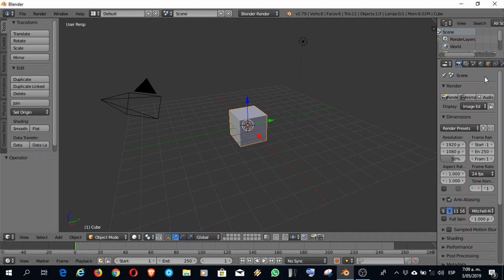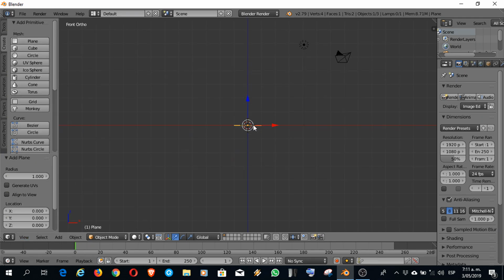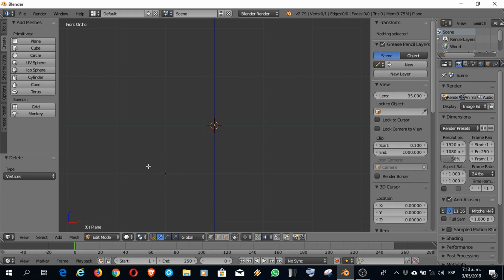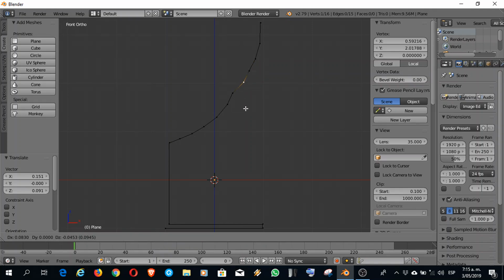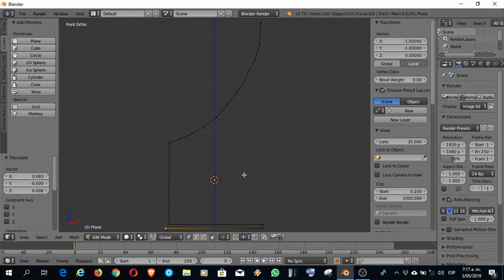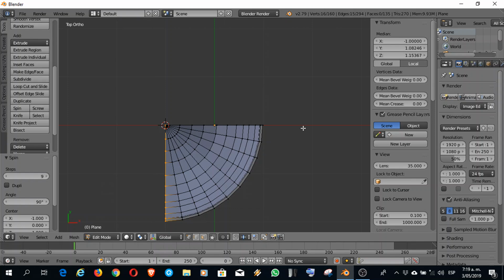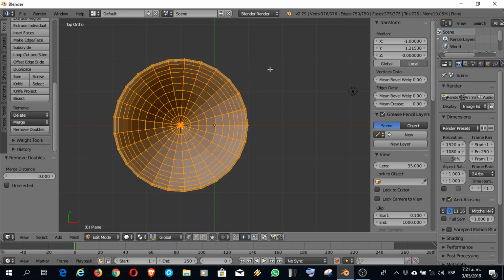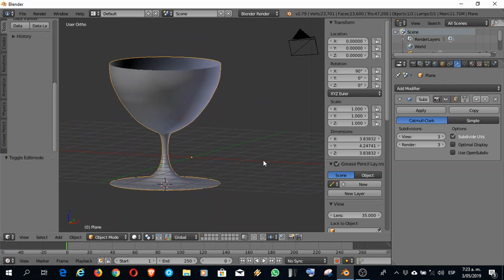Blender Wine Cup Part 1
A simple tutorial on how to create a Wine cup using Blender.